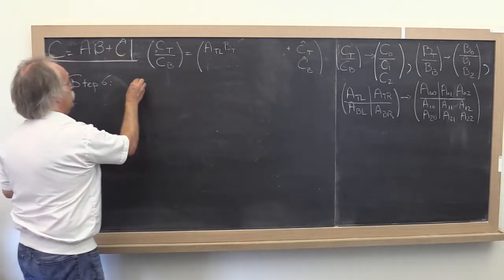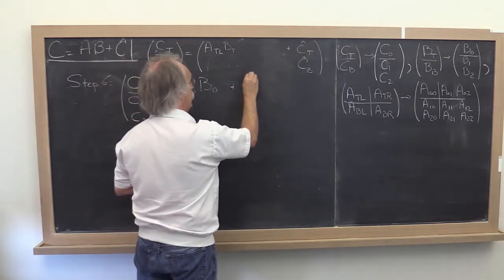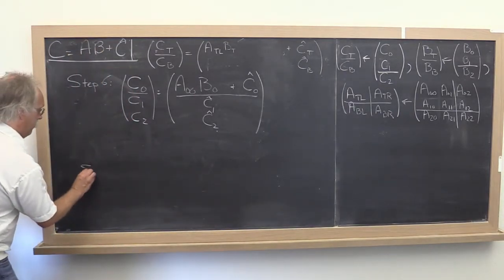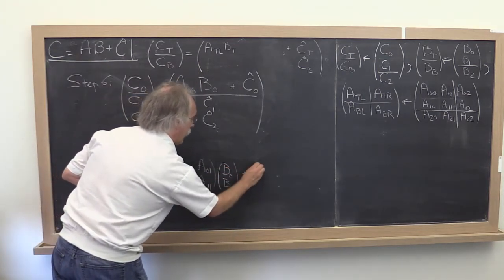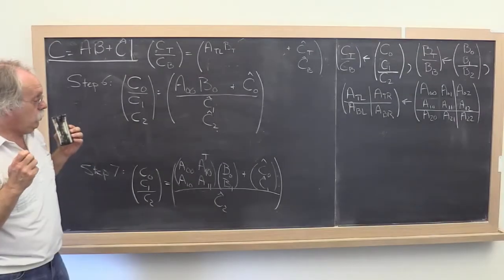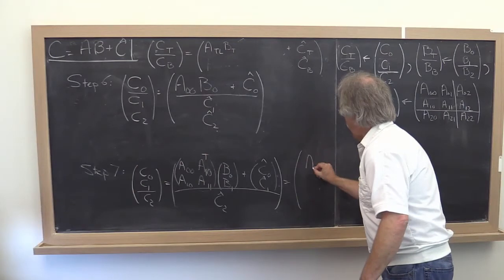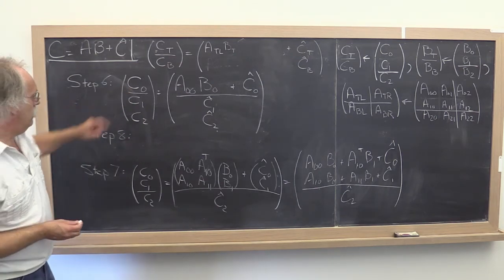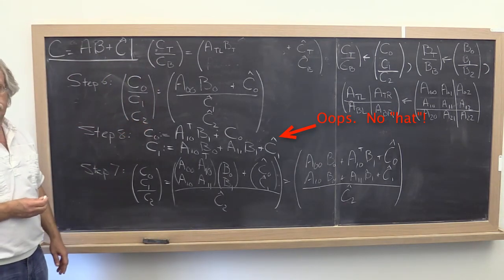5 4 3 Symmetric matrix matrix multiplication blocked Part 1